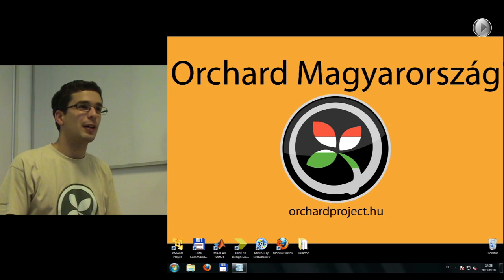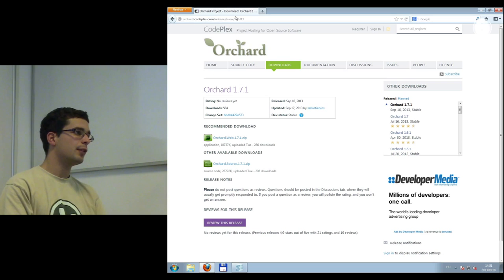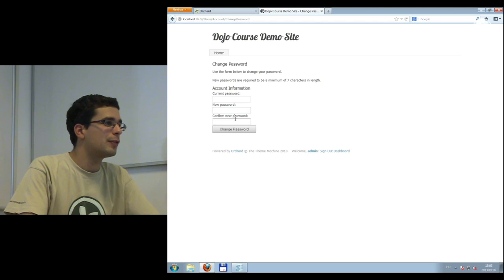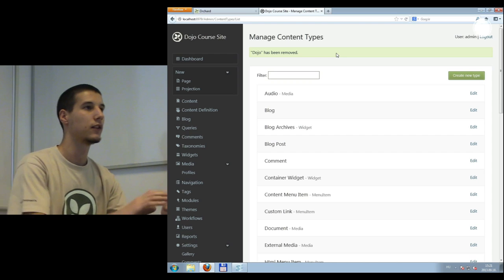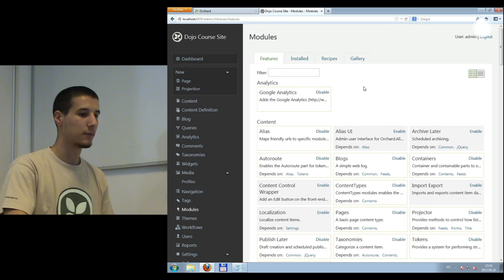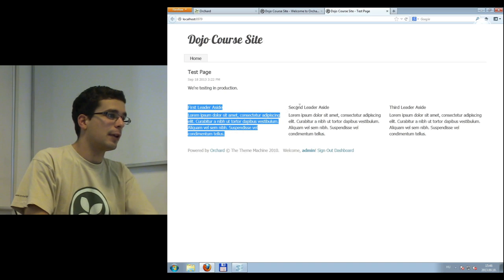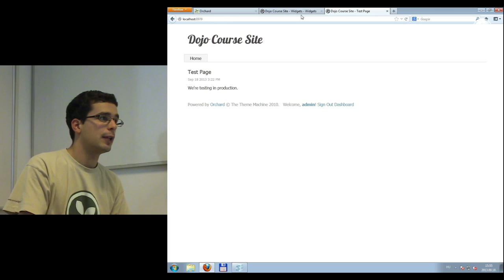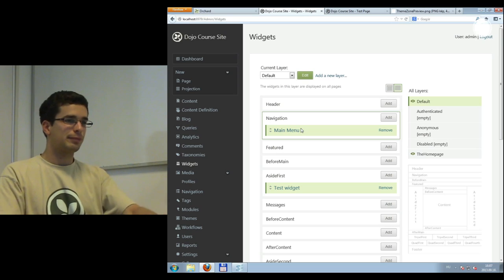First steps with Orchard - Dojo Course tutorial 1.